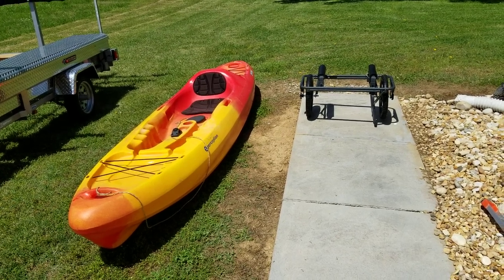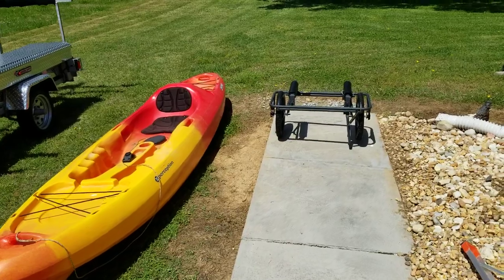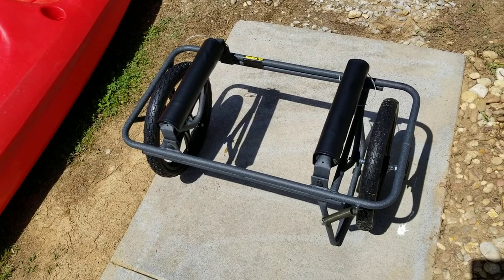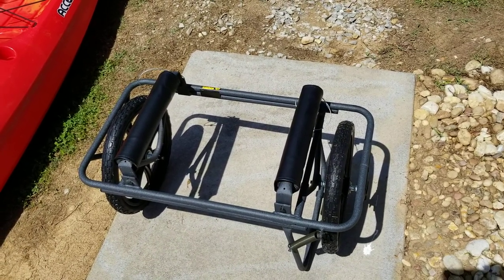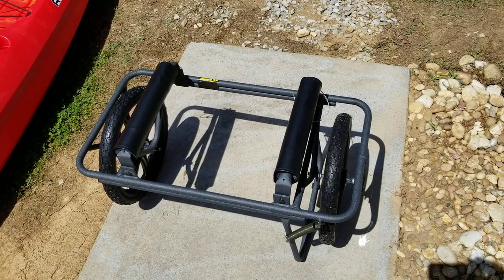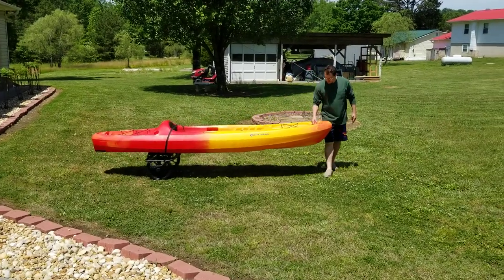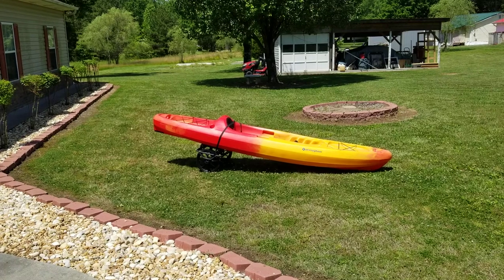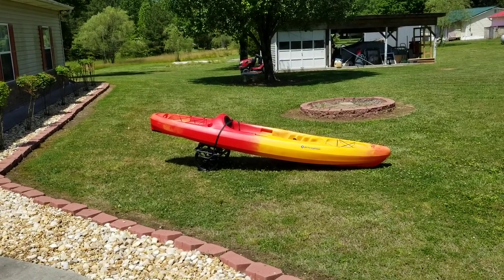((( PART2))) SUSPENZ Mag Lite Airless Cart KAYAK CANOE CART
SUSPENZ Super Duty MAG-LITE Airless Cart
DESCIPTION: This “King of Carts” features over-sized flat free wheels for superior rolling performance, and a heavy duty powder-coated steel frame.  Perfect for larger boats, even with a fully packed cooler inside!
Single spring loaded kickstand for secure and easy loading
Premium 15" airless rubber tires never-flat
Boat rests on adjustable keel pads to prevent slipping
These kayak carts fold down to: 31" x 16" x 6"
Overall size: 31" x 16" x 18"
Steel Frame with dark titanium hammer-tone powder coating
Stainless steel hardware
UV protected tie-down straps
300 lbs weight capacity
Cart weight of only 17lbs

Included in box:
1 Cart frame with hardware
2 Airless wheels
1 Strap set

Included in box:
1 Cart frame with hardware
2 Airless wheels
1 Strap set